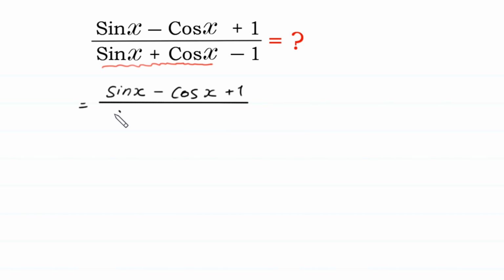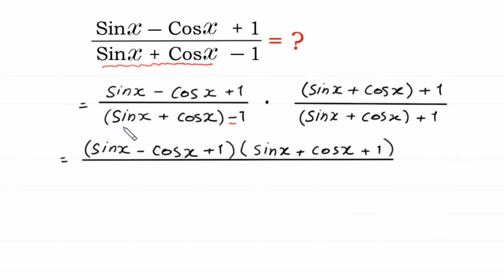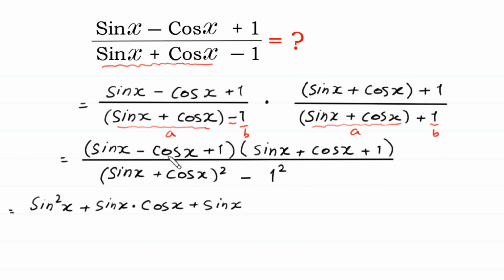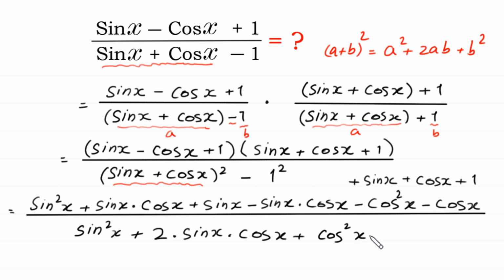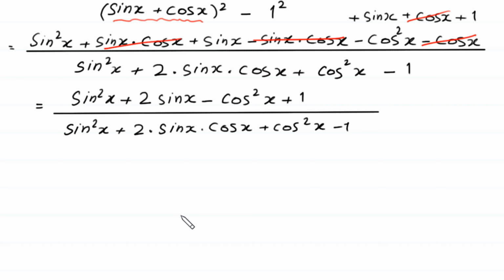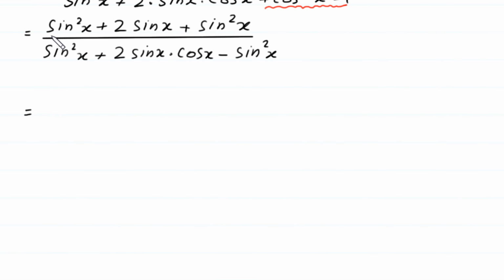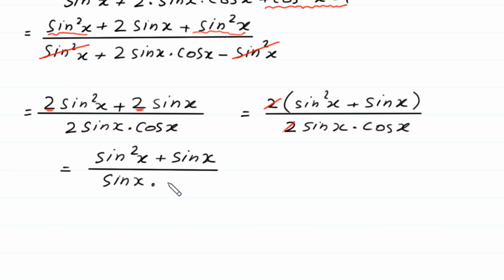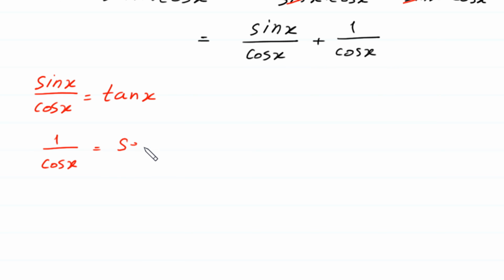Portugal | A Nice Algebra Problem | Math Olympiad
math olympiad
olympiad math
math
maths
algebra
algebra problem
equation
exponential equation
a nice exponential equation
radical equation
a nice radical equation
math tricks
imo
How to solve (SinX - CosX + 1)/(SinX + CosX - 1)

In this video, we'll show you How to Solve Math Olympiad Question A Nice Algebra Problem (SinX - CosX + 1)/(SinX + CosX - 1) in a clear , fast and easy way. Whether you are a student learning basics or a professtional looking to improve your skills, this video is for you. By the end of this video, you'll have a solid understanding of how to solve math olympiad exponential equations and be able to apply these skills to a variety of problems.